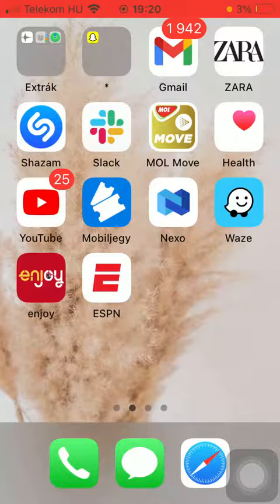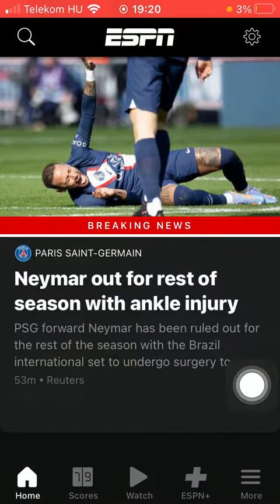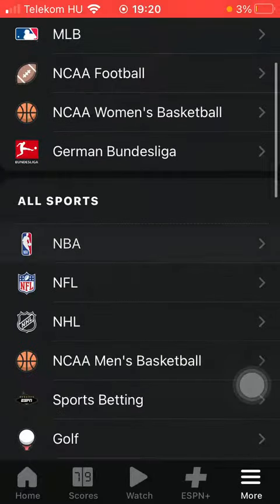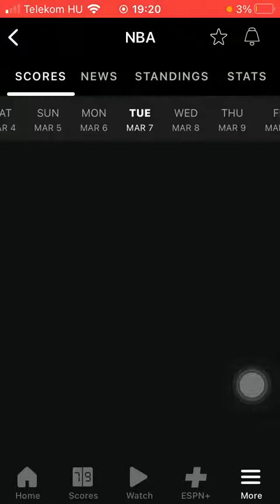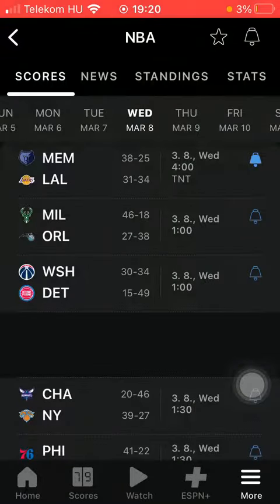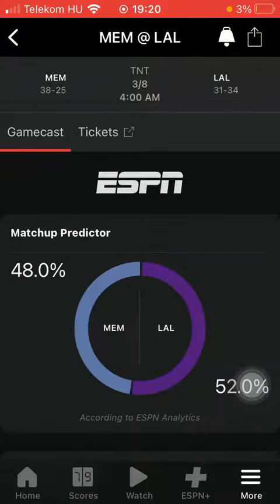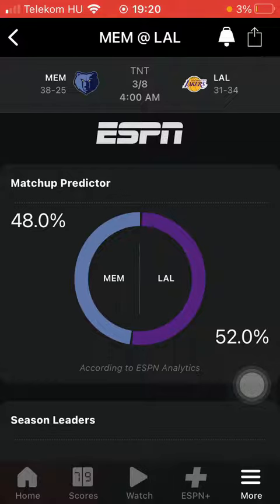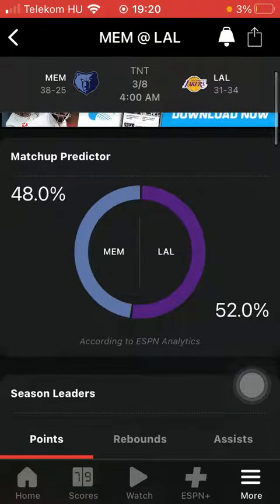How to check out the matchup predictor of a future match on ESPN?